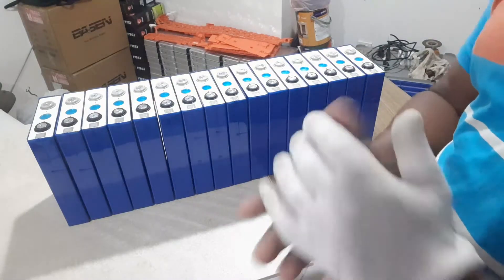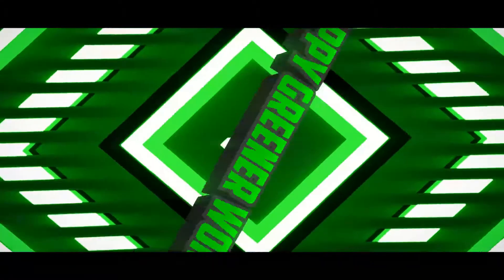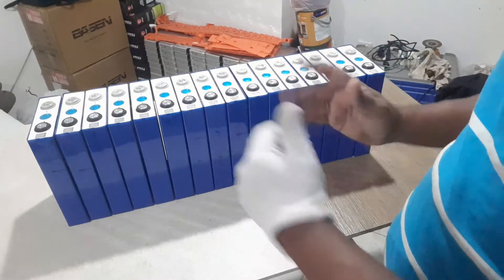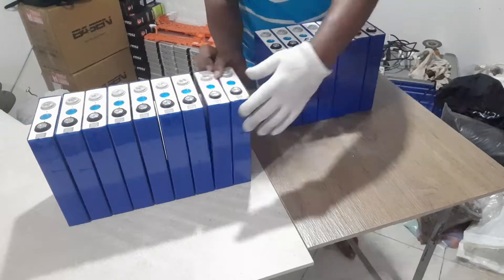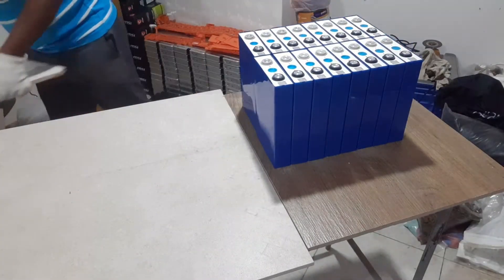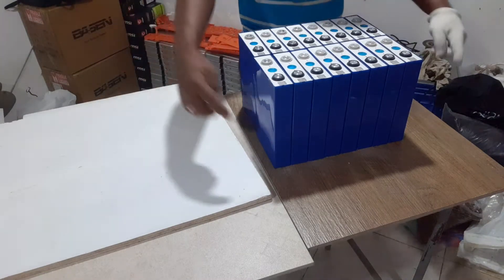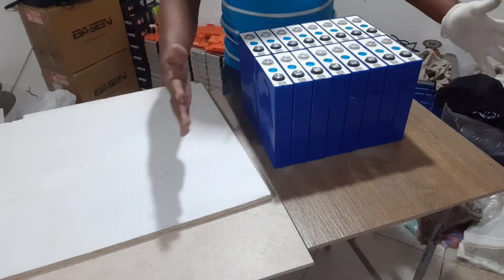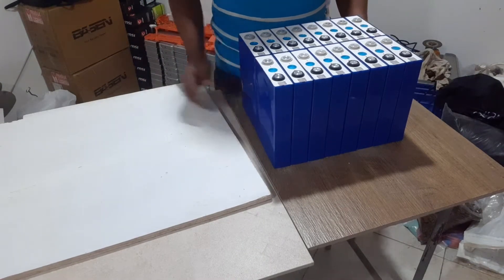DIY Battery Case Build – Secure & Safe LiFePO4 Setup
In Part 3 of our DIY 48V 5kWh LiFePO4 Battery Build, we show you how to create a durable and well-ventilated battery enclosure. A strong casing ensures your battery pack is safe, protected, and ready for off-grid solar use or backup power applications.

🔧 In This Video:
• Materials used for casing (metal, wood, etc.)
• Proper layout of 16 LiFePO4 cells
• Safety spacing and heat management
• Tips on terminal access and insulation
• Grounding and mounting preparation

🏠 Whether you're building a solar power wall or portable battery bank, this step is crucial for performance and longevity.

The claimed content is categorized under fair use by its original channel/artist "VLOG no copywrite music" and I am using the content under its guideline. please find below his video description•